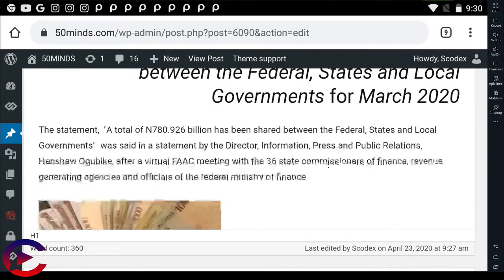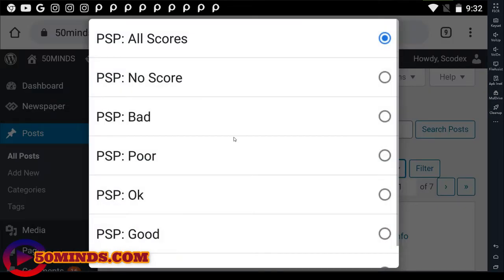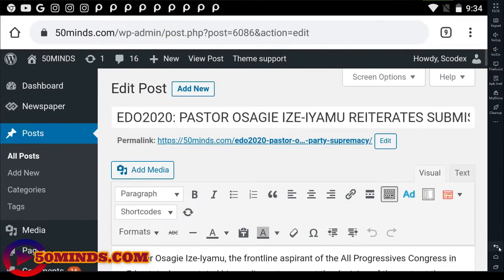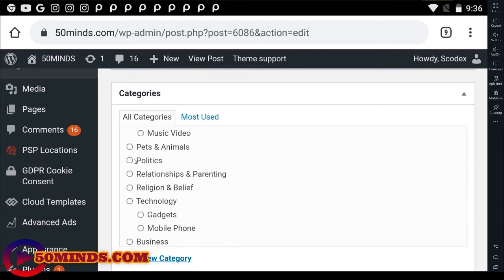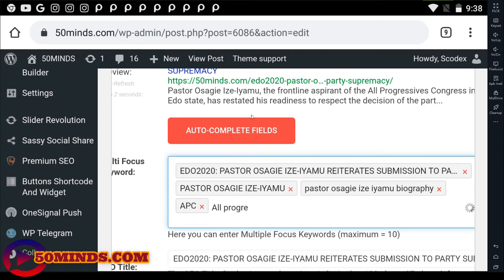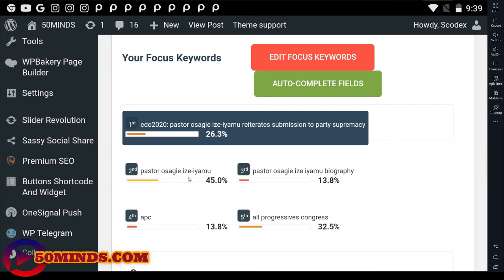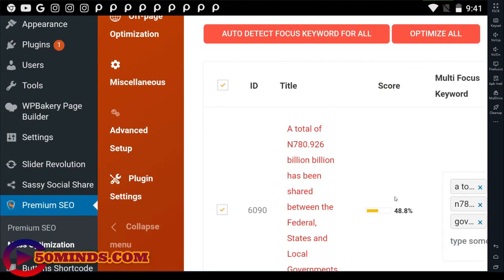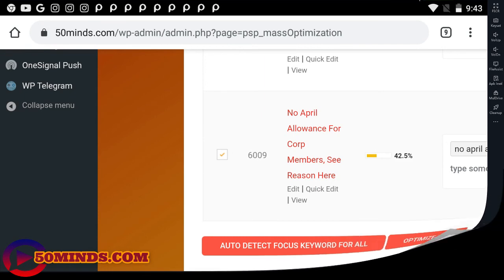PREMIUM SEO PACK TUTORIAL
TUTORIALS FOR 50MINDS MEMBERS FROM SDK